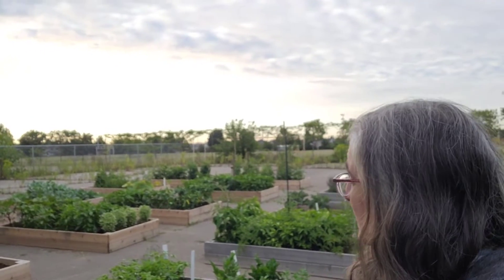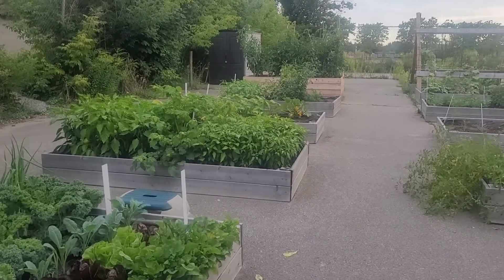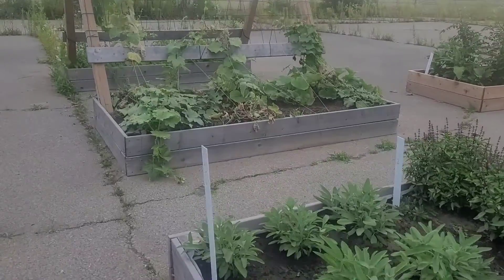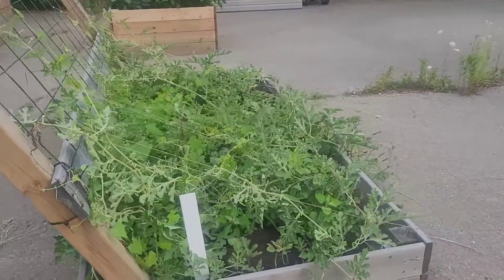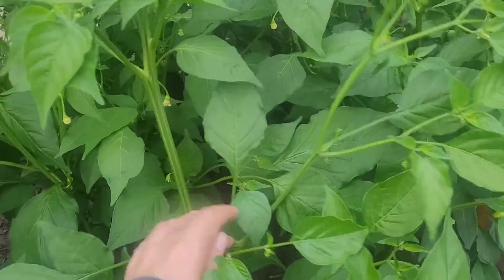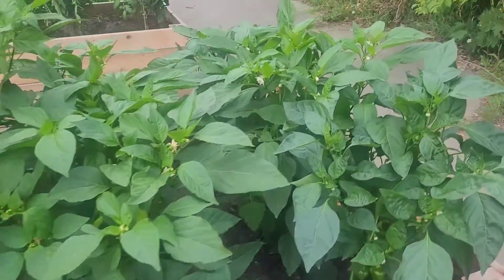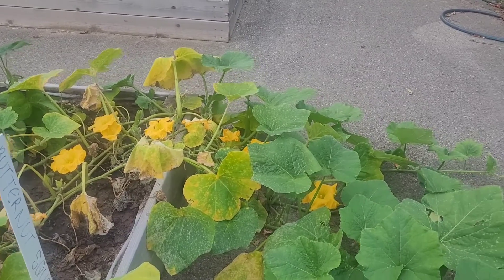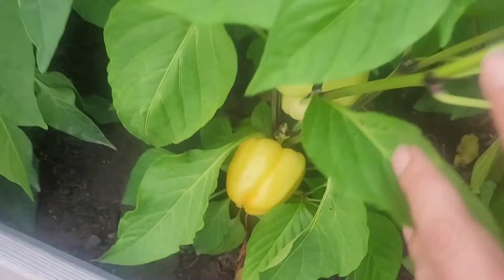The cucumbers aren't happy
I have the honor of running my community garden for the local food bank.
All the food grown here will go right back to the food bank.
This channel is for entertainment only. I am by no means an expert at any of this. I'm just one person who wanted to help the foodbank to feed the community around me and decided to film it for you.
If you would like to help, please contact your own local foodbank and see what they need help with. The food banks really need everyone's help right now. Demand is just going to increase.
If you have an empty lot in your town with a water source there's no harm in starting to ask and see if you too can start your own garden like this one.
Amazon wish list